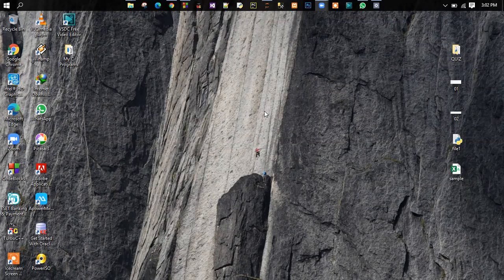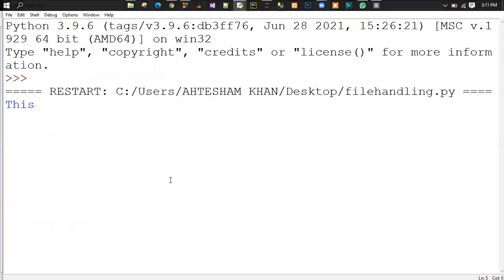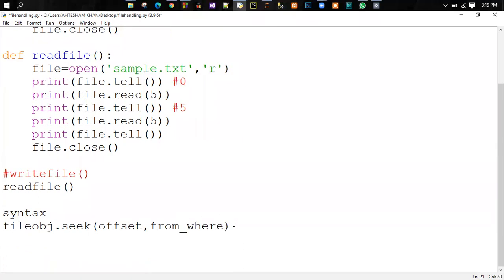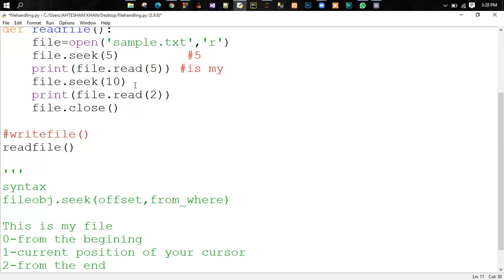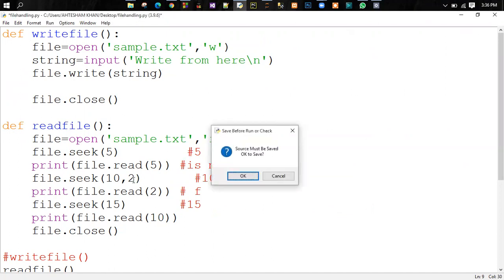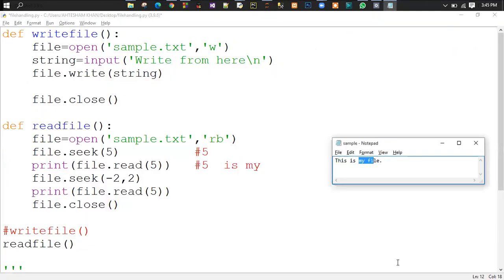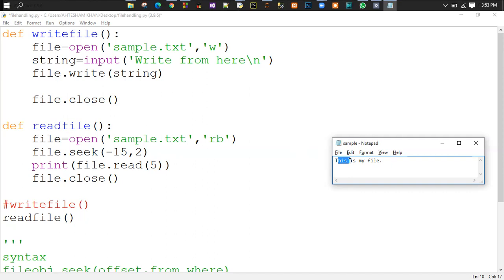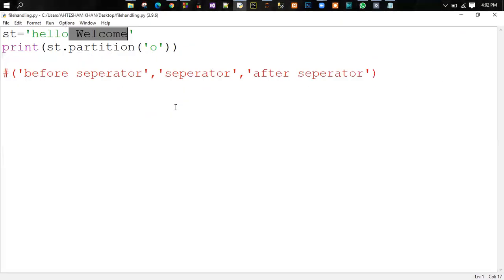seek(), tell(), partition() in Python